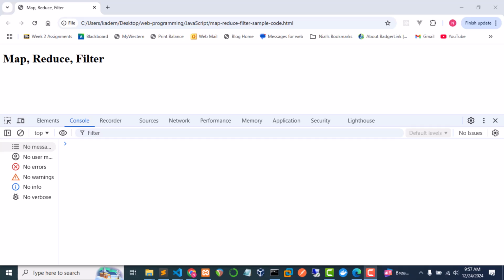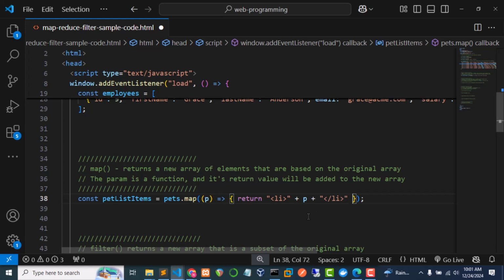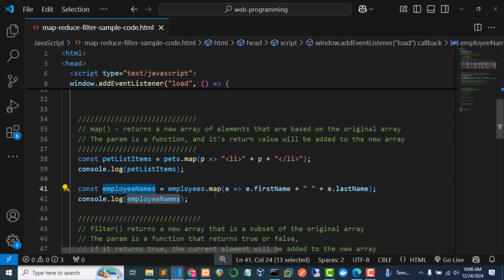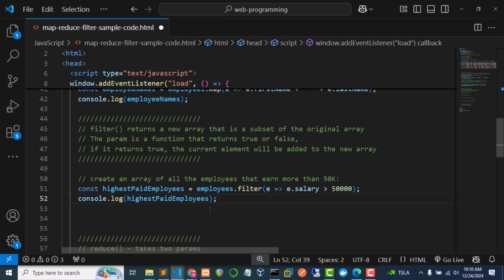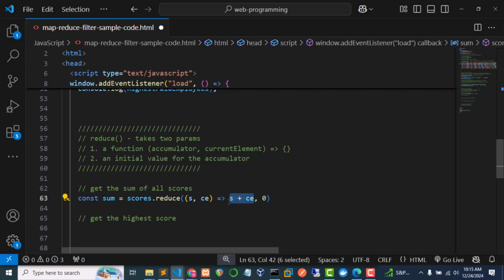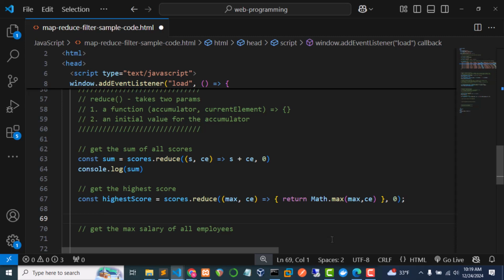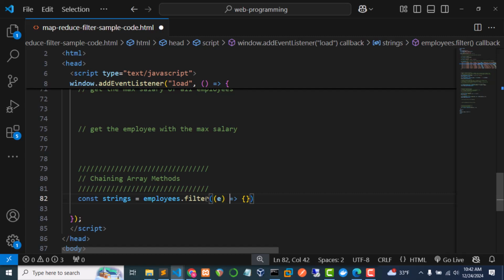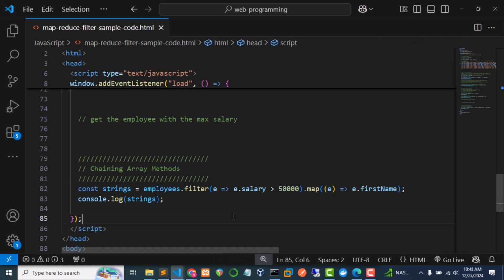The Map, Reduce, and Filter Methods (JavaScript)